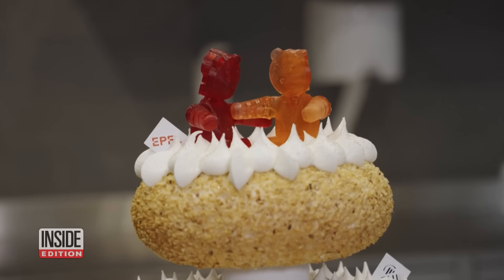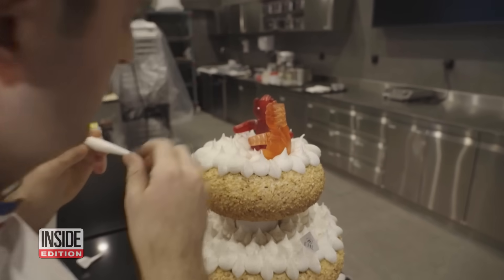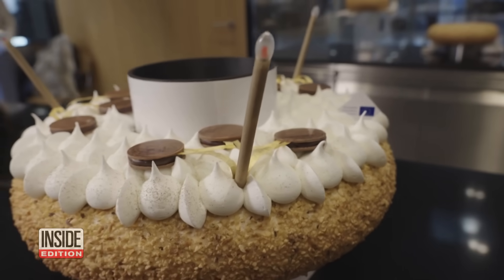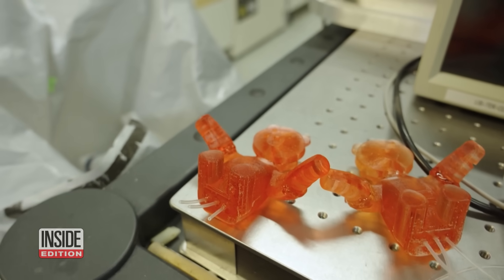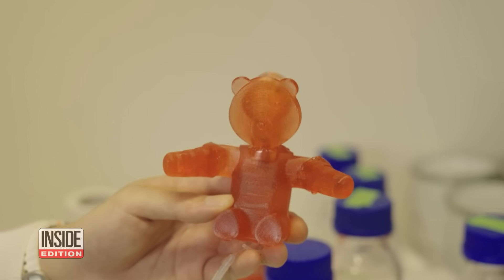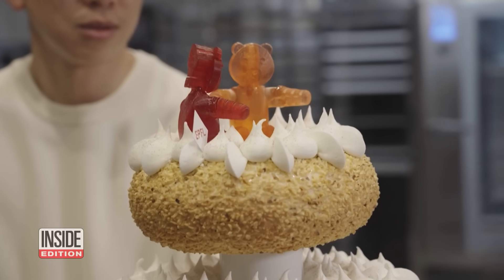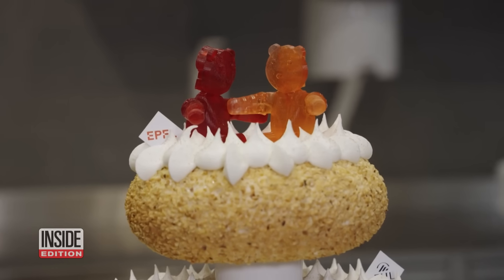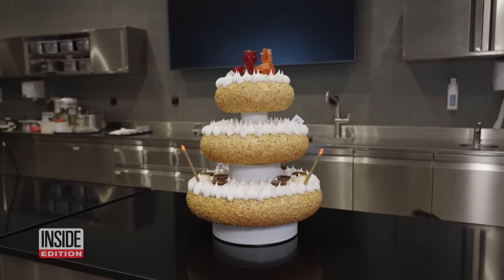Wedding Cake Topper Is Made of Edible Dancing Robots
A team of Swiss and Italian scientists is working on a so-called "RoboCake" that is made of edible gummy bear robots. Project coordinator Dario Floreano told Reuters the bears are made of "a specially designed gelatin that has very good flavor and consistency. They have inner tubes that can be pressurized by a pump. It's like a system of arteries in our bodies and heart. " Researchers think these edible robots may have some applications for health monitoring.